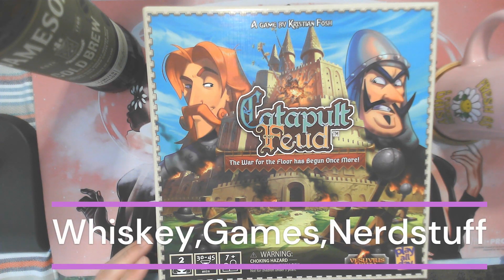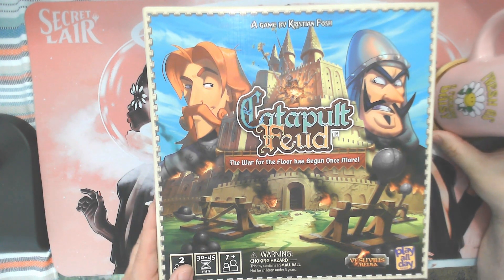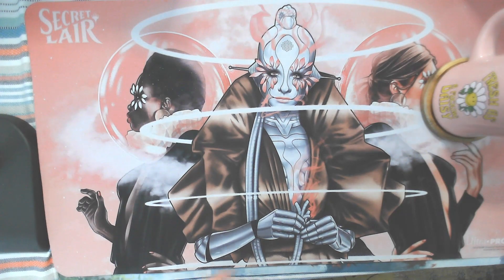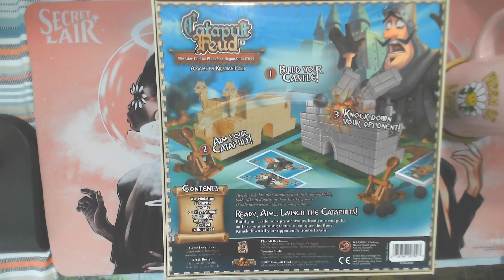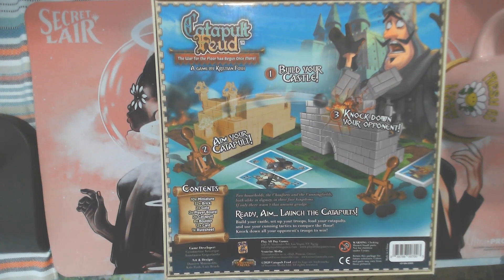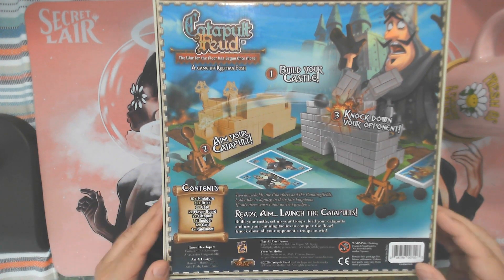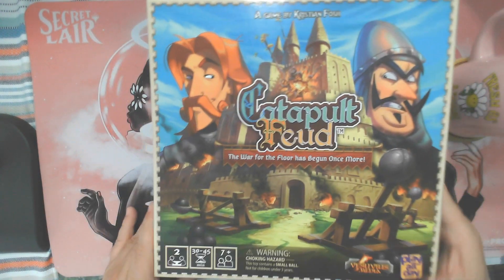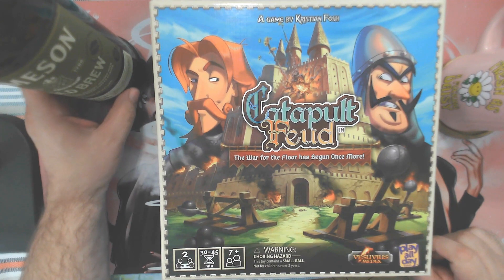Catapult Feud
Catapult Feud was a blast to play.  Always like a little whiskey in my morning coffee. Todays was Jameson Cold Brew.